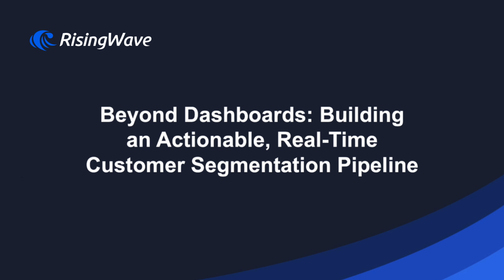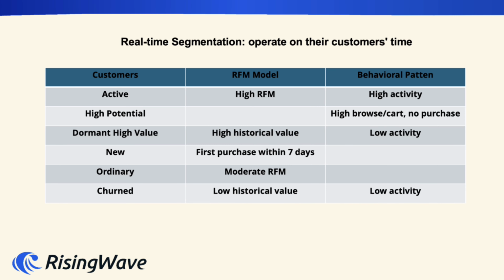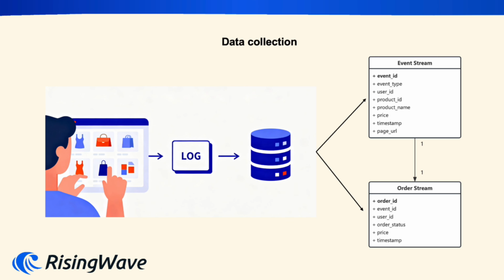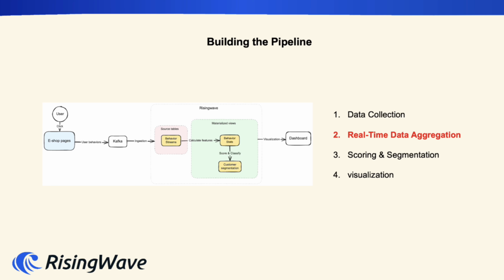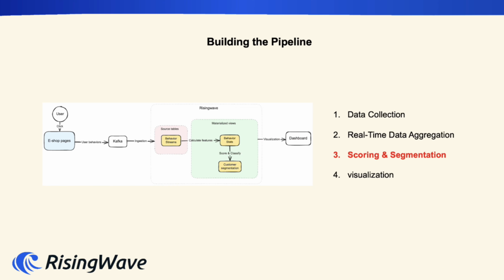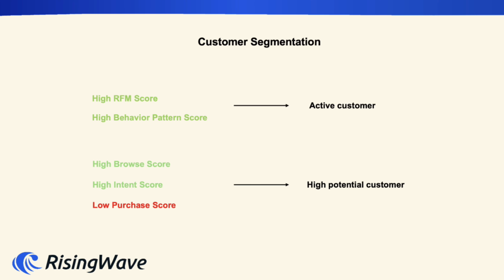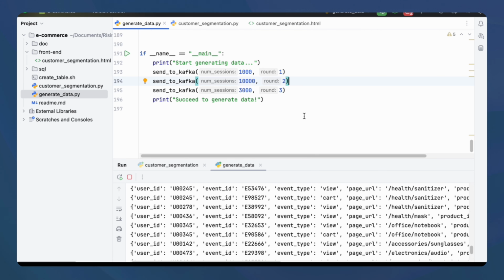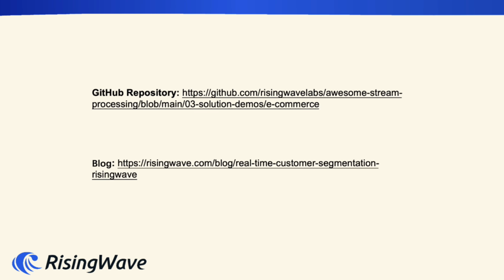Demo: Beyond Dashboards: Building an Actionable, Real-Time Customer Segmentation Pipeline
This demo provides a tangible blueprint for moving beyond static reports and building a truly proactive e-commerce business. By leveraging a real-time streaming stack, you can create a powerful segmentation engine that closes the gap between insight and action.

The dashboard is just the beginning. The real question is: what will you build with it?

We encourage you to check out the GitHub repository , where you can run the demo yourself, experiment with the segmentation logic, and start thinking about how to connect this real-time intelligence into your own operational systems.